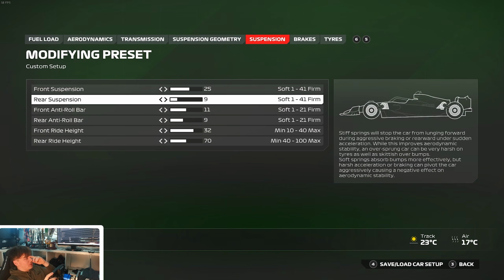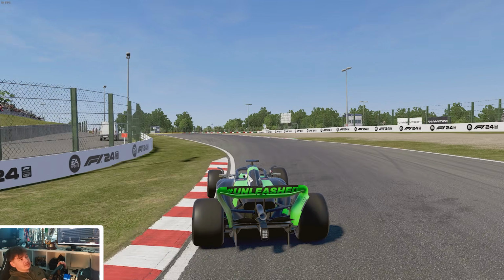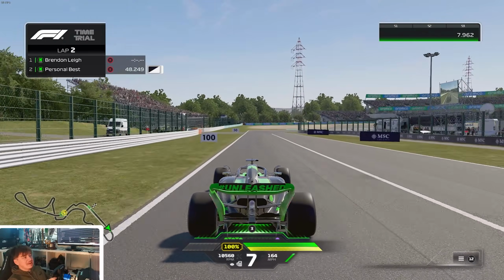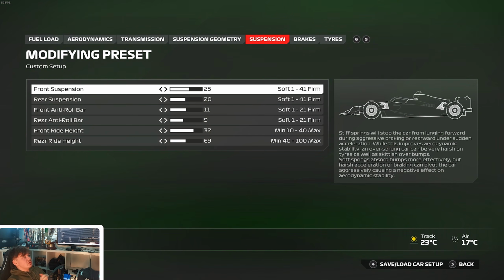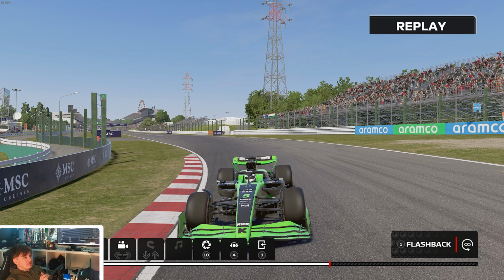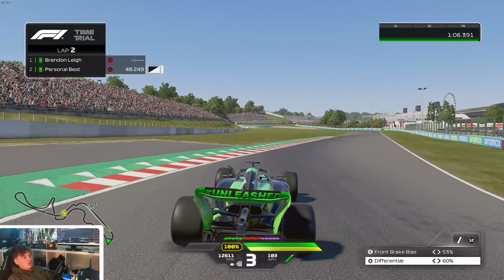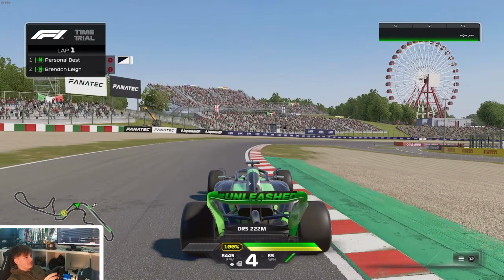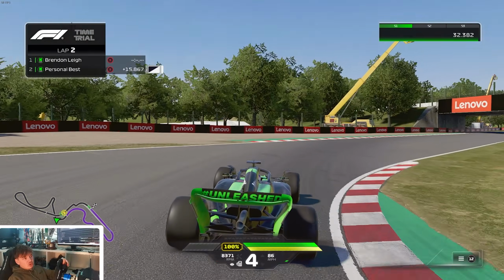F1 24 - Stop spinning with these tips